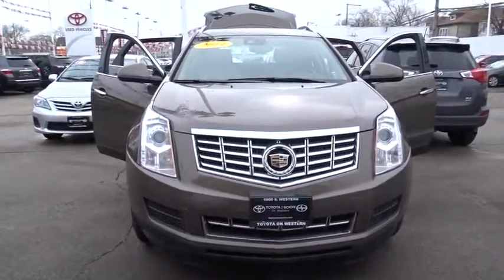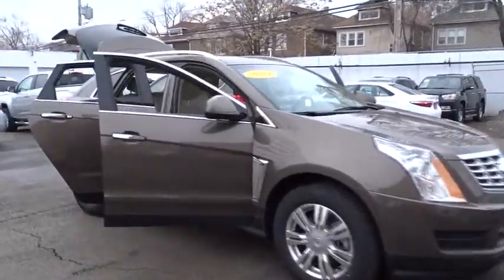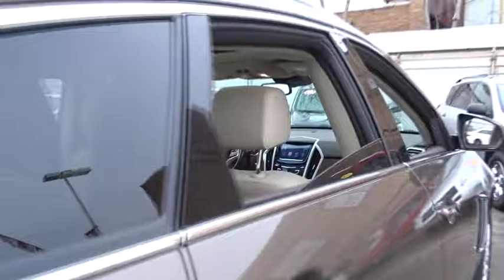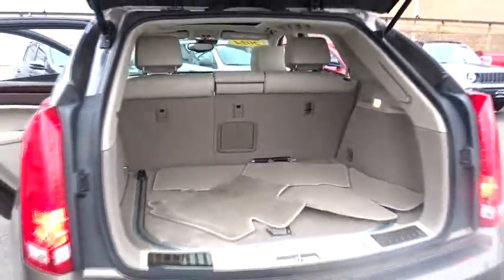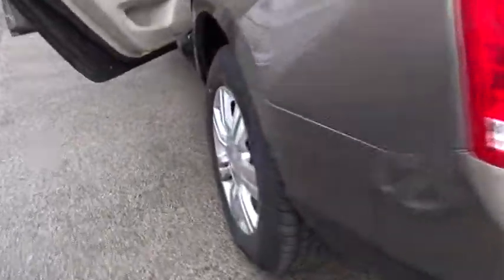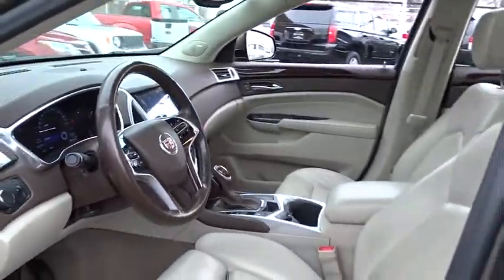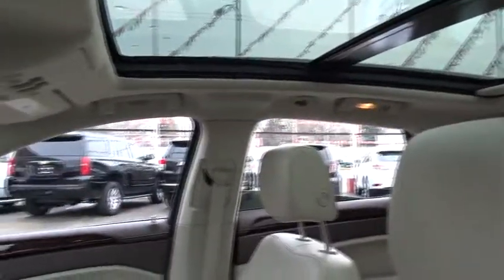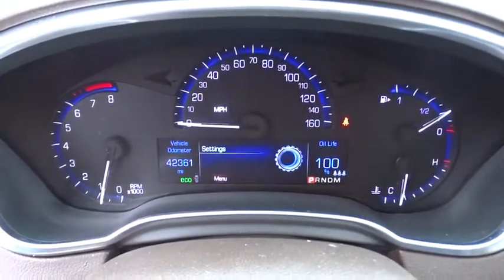2014 Cadillac SRX Countryside, Oak Lawn, Calumet city, Orland Park, Matteson, IL P11665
2014 Cadillac SRX
2014 Cadillac SRX Luxury Collection - Stock#: P11665 - VIN#: 3GYFNEE33ES561539

6941 South Western Ave.